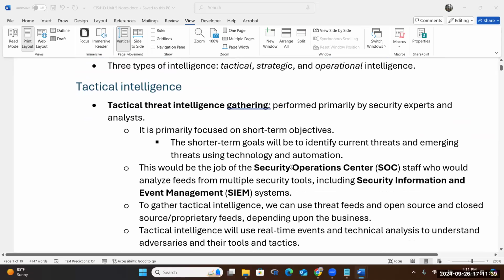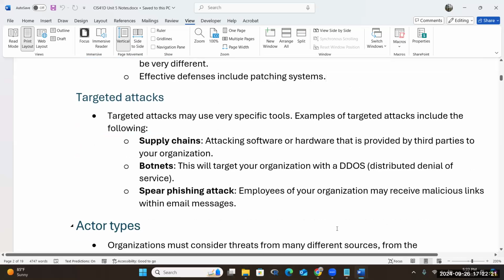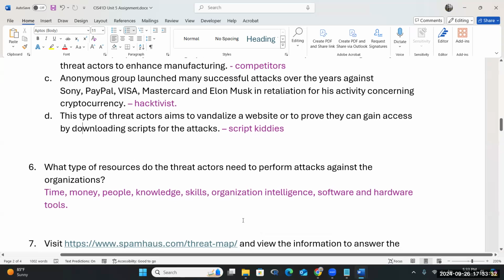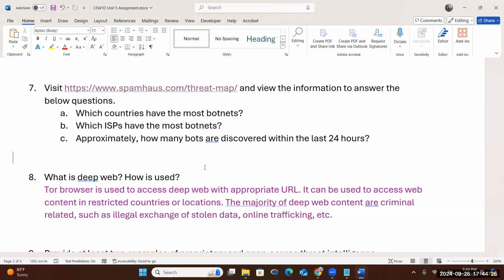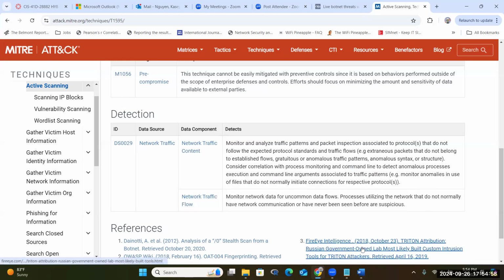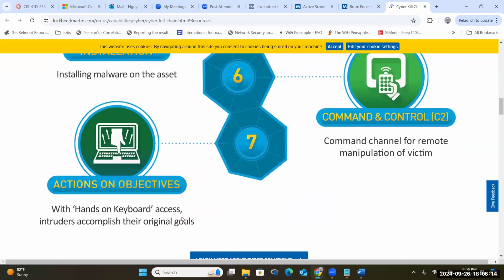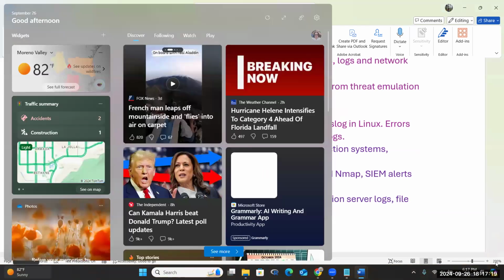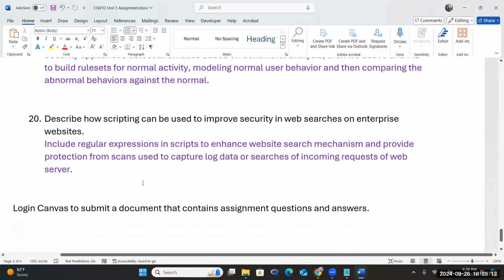CIS41D Unit 5 Lecture: Vulnerability Assessment in Enterprises.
Explanation of vulnerability assessment in enterprises, threat actors, attack models, framework.